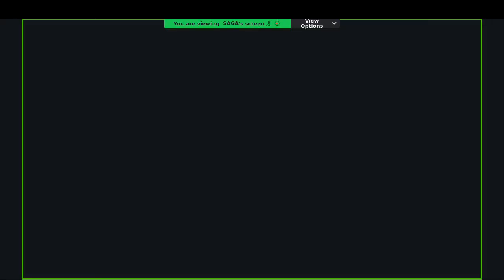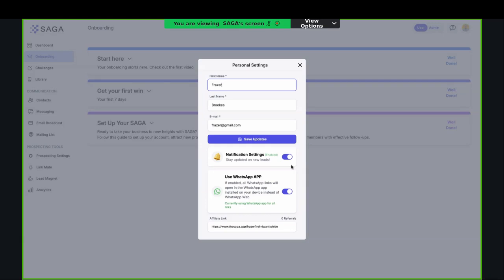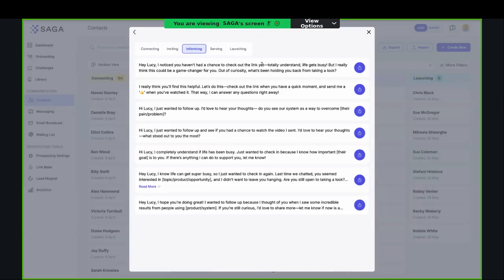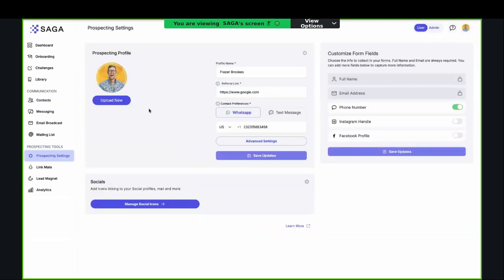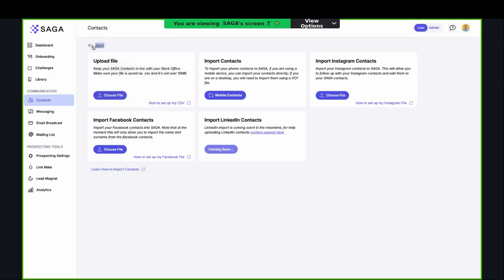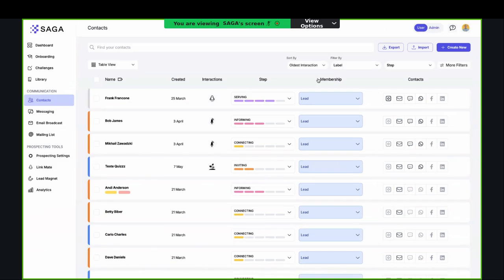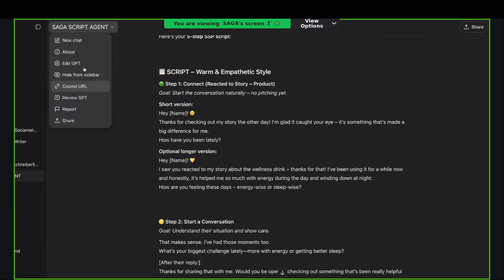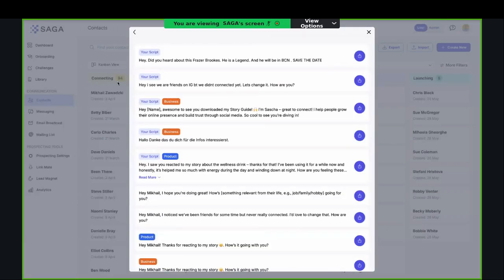Community Call Jun 11 2025